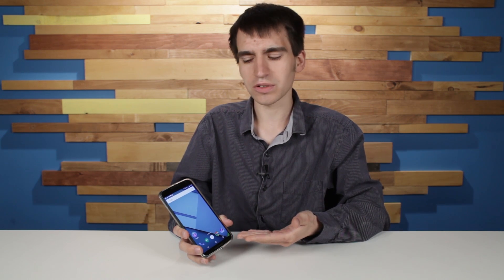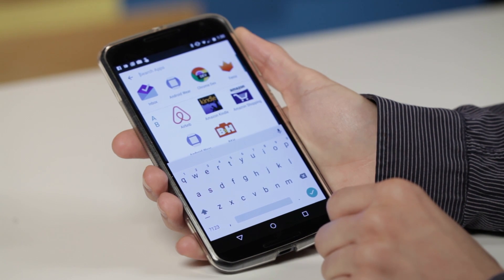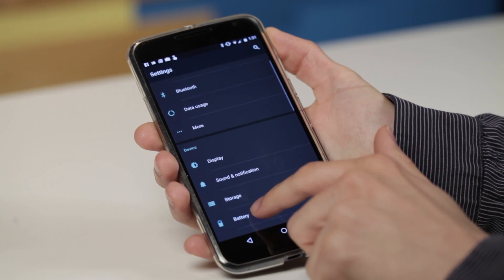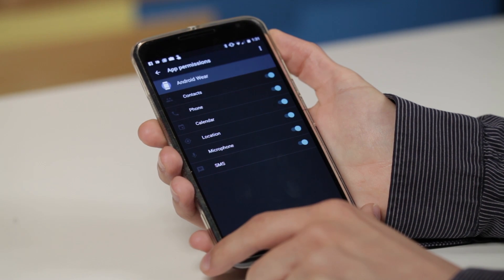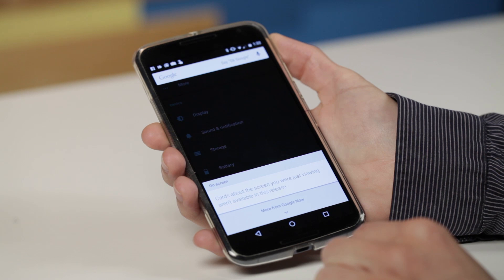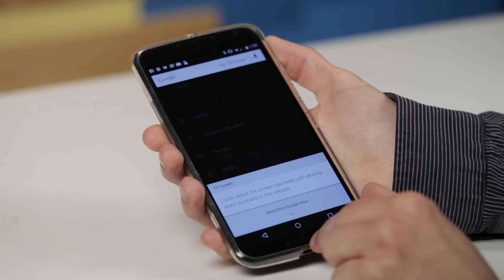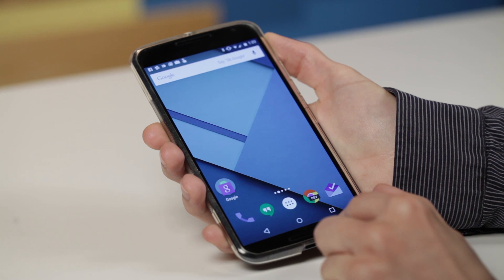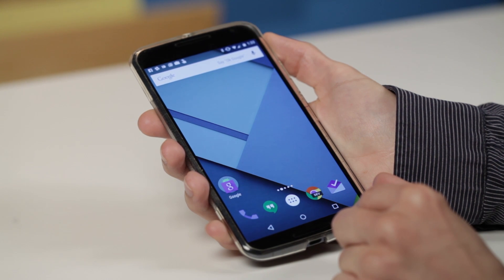Android M - Hands On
Google officially unveiled Android M at its developer keynote in San Francisco on May 28, and it didn’t take long for the promised preview builds to make their way to the public. So, like the intrepid technology journalists we are, we quickly installed M on a spare Nexus 6 we found lying around the office and dived deep into the preview.

We quickly learned there wasn’t much to uncover, though. Google’s exceptionally brief Android announcement at I/O seems to reflect the changes, or lack thereof, present in M so far. There are definitely a few notable additions worth mentioning, a new app drawer and permissions management among them, but unlike Lollipop, M seems very much a refinement of Android rather than a re-imagining.